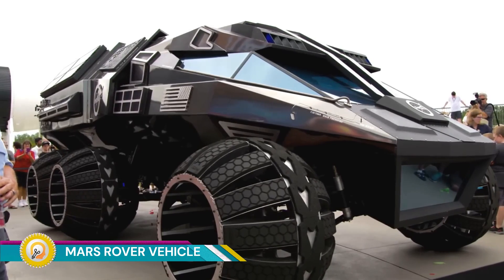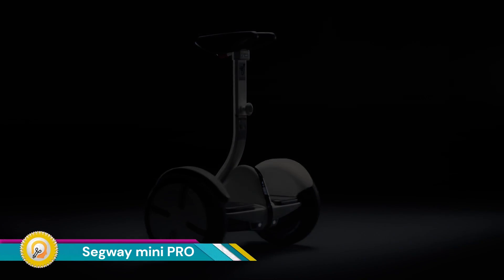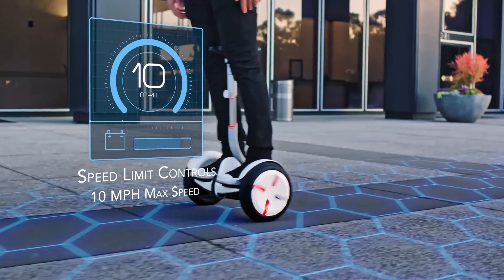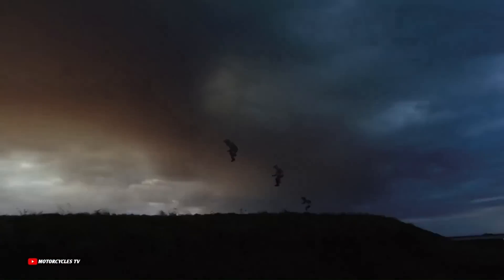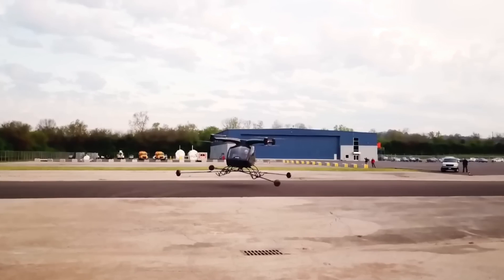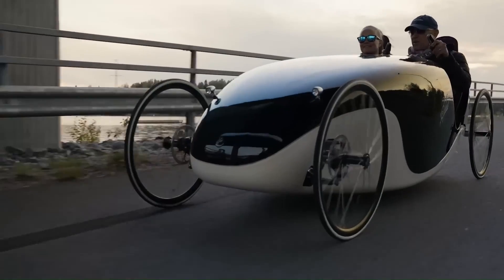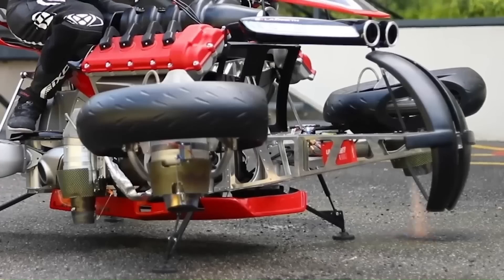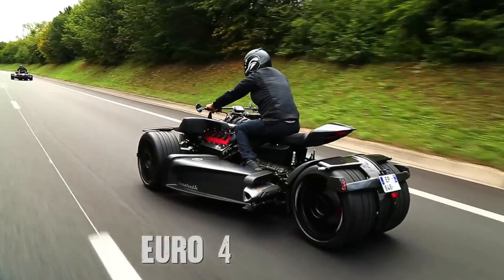12 INCREDIBLE MOST ADVANCED VEHICLES IN THE WORLD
12 INCREDIBLE MOST ADVANCED VEHICLES IN THE WORLD

INTRO
00:21- MARS ROVER VEHICLE
01:32- Segway miniPRO
02:53- Honda XR Mobility
03:56- SureFly
05:01- Kinner VeloMobile
06:02- Lazareth LMV
07:09- Wazuma V8M

Futuristic Vehicles
Design
concepts
Incredible
vehicles
cars